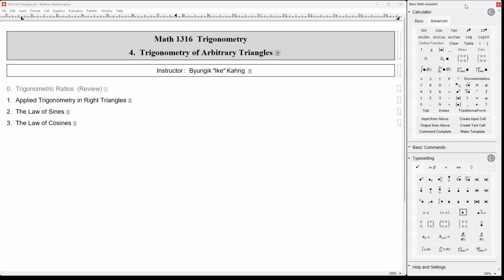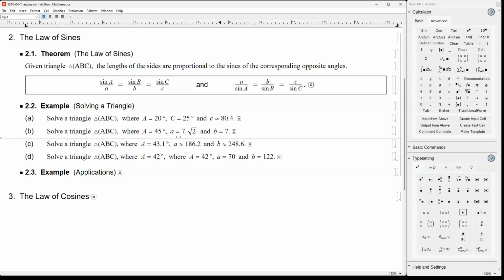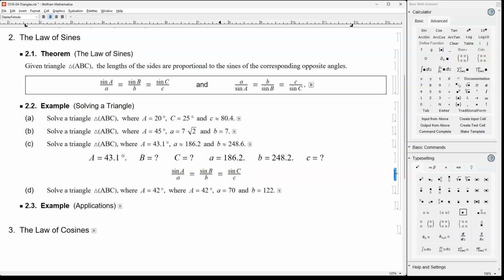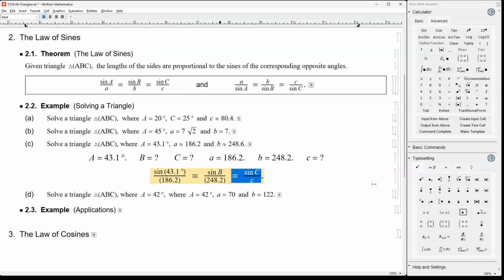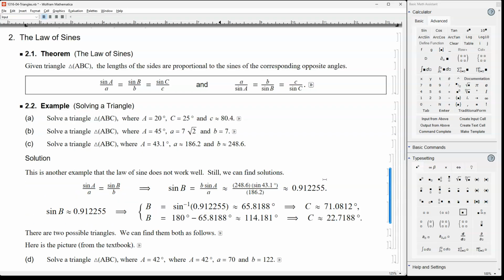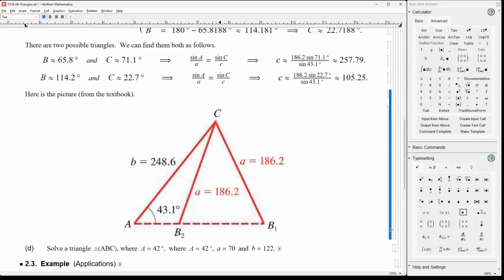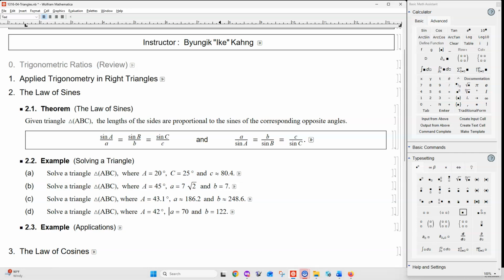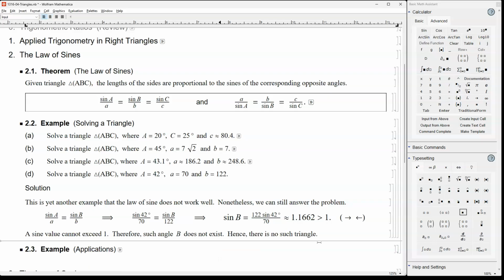1316-04-2B The Law of Sines 2